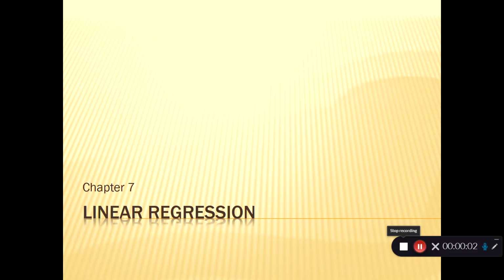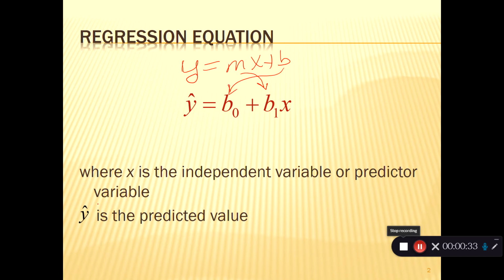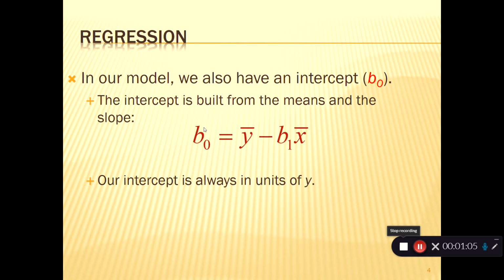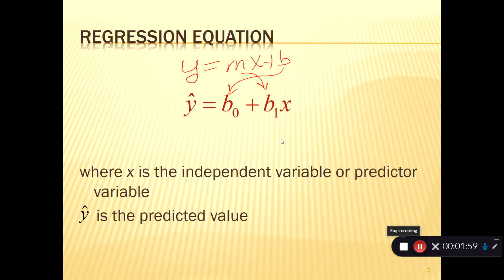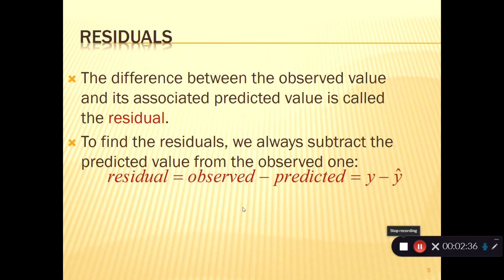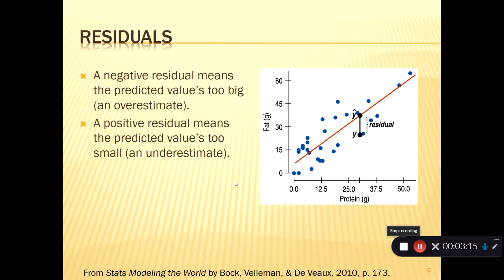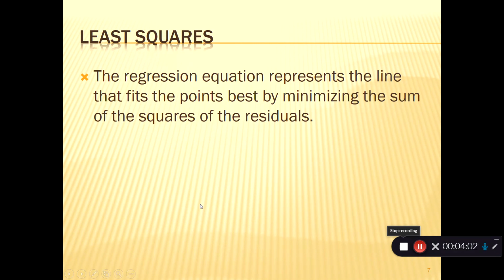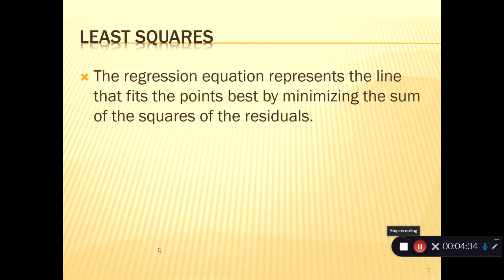STA2023 Linear Regression (Chpt 7)